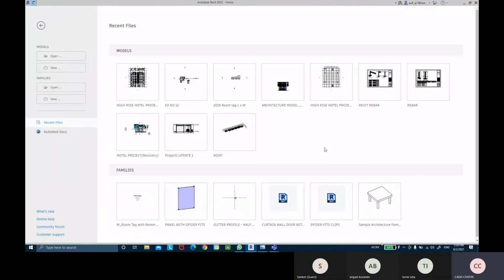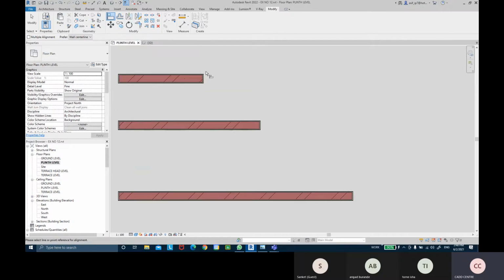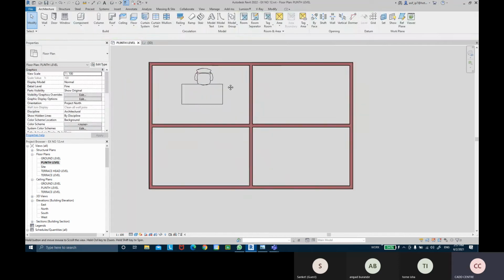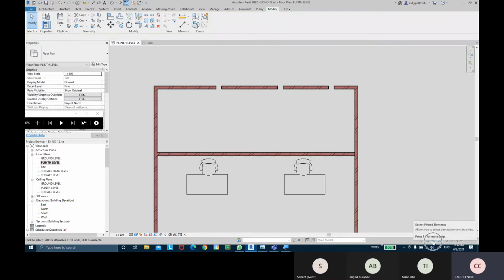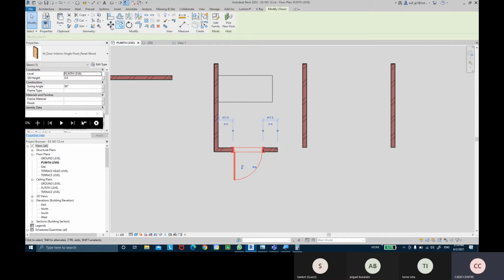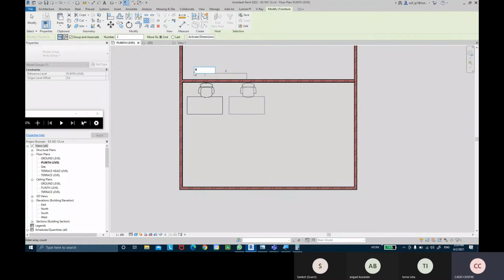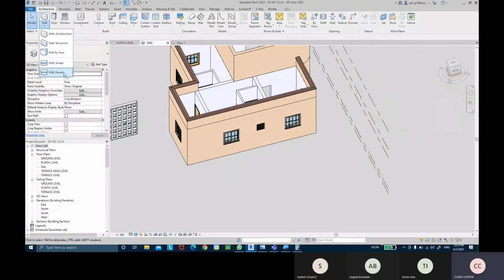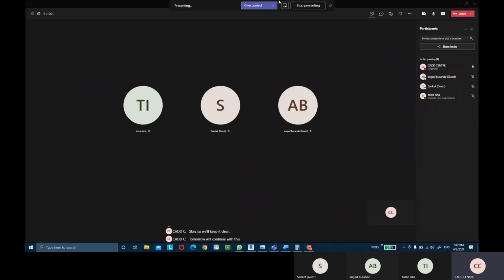REVIT ARCHITECTURE DAY 18